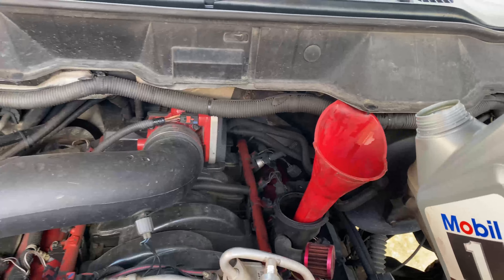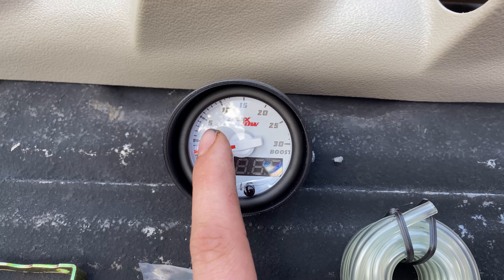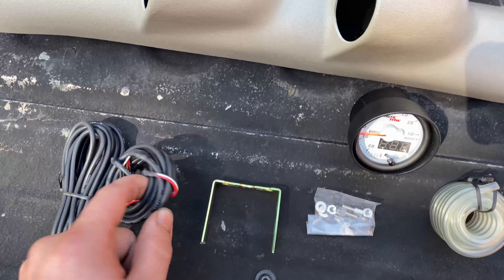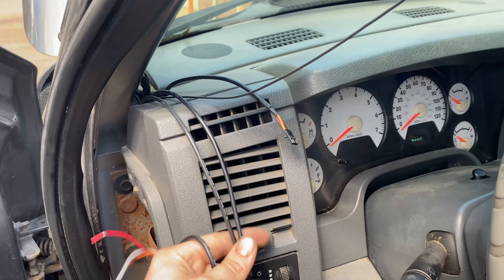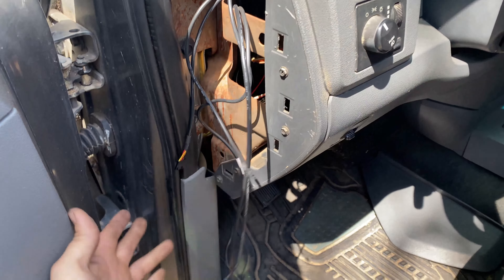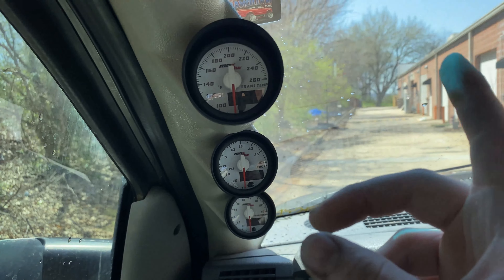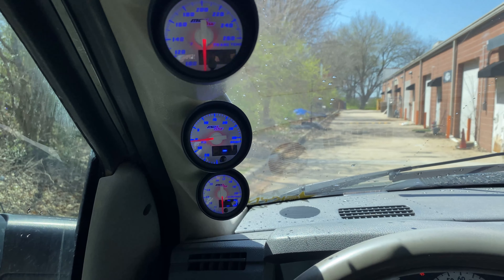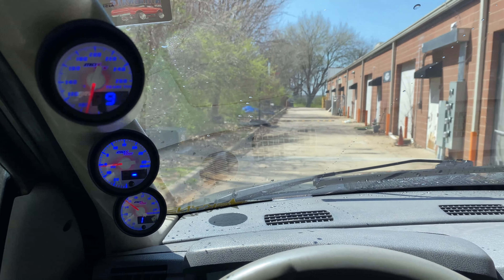MaxTow Boost/Vacuum Guage Install | Forced Induction Announcement - What Type of Boost will it be?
In this video we get the boost gauge installed on the Battlewagon and talk about what form of forced induction/Boost the truck is getting? Unboxing video soon to come.